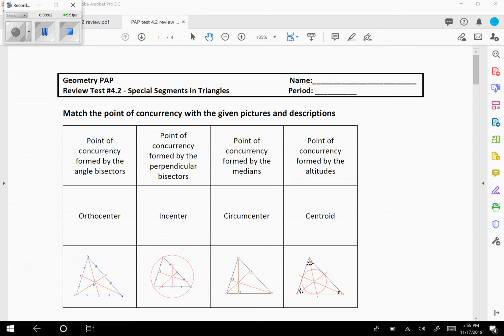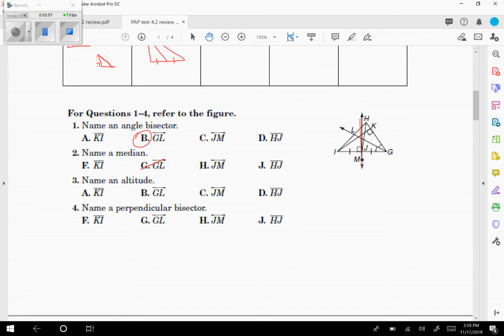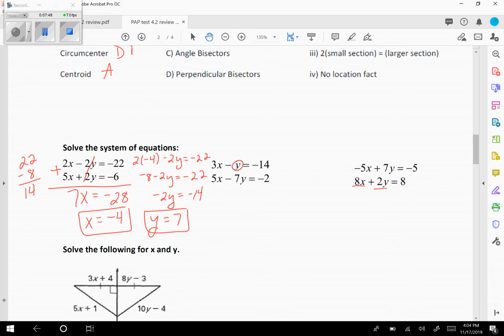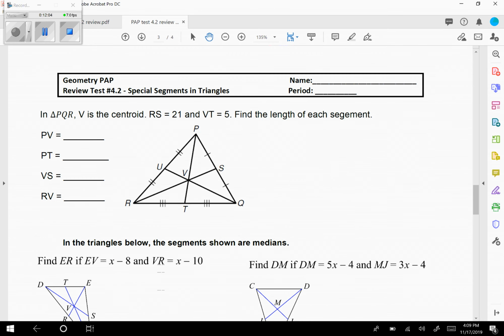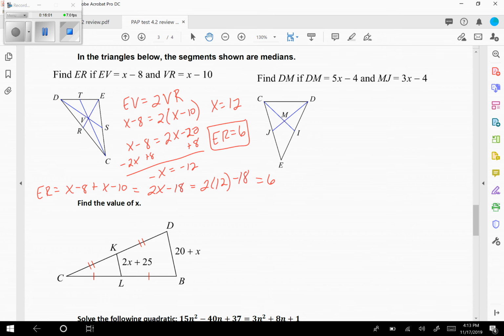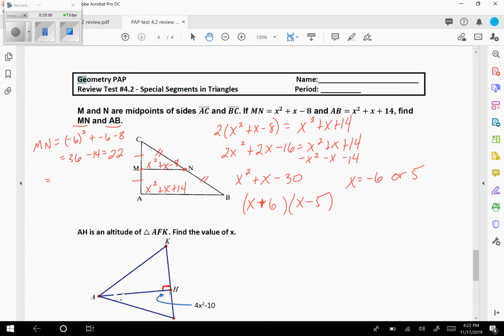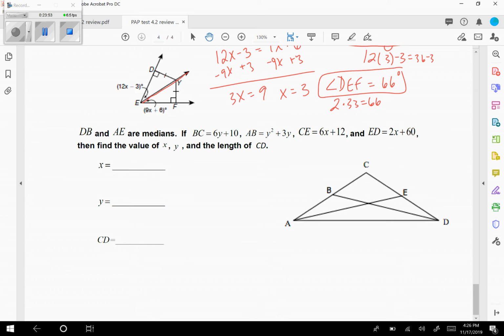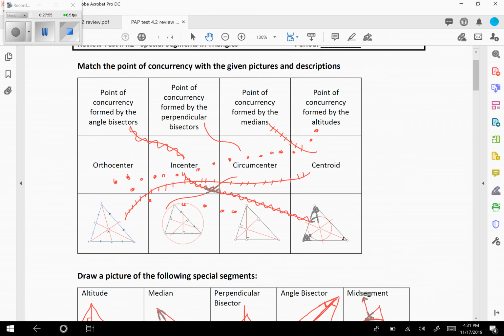test 4.2 review PAP